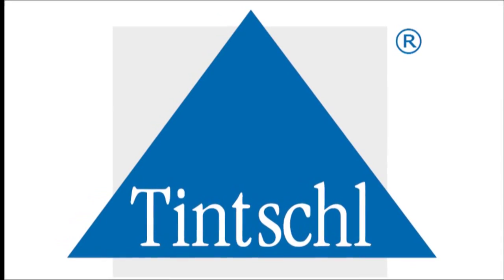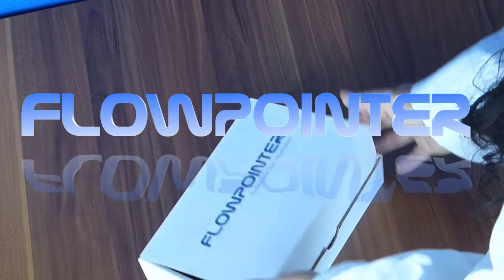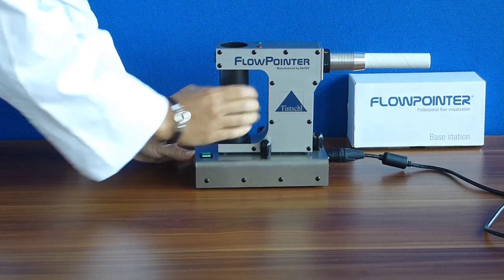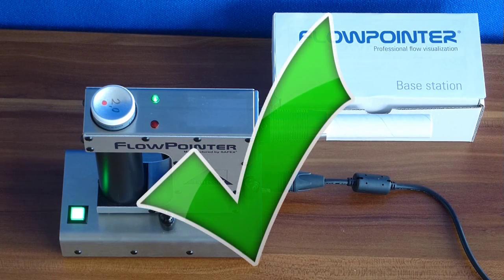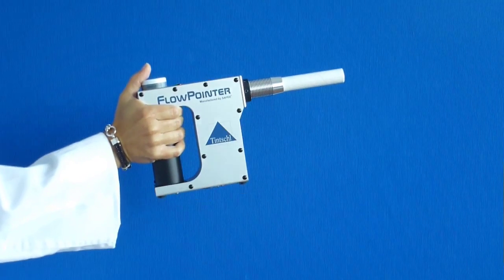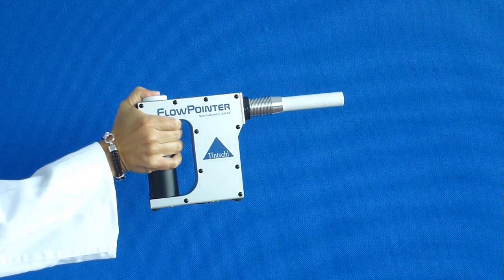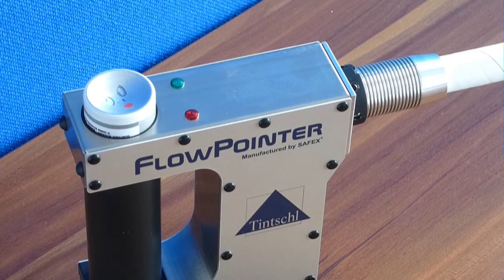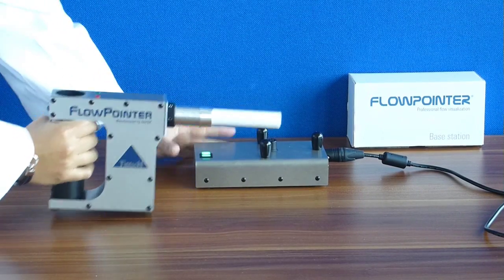FlowPointer - Wie verwende ich den kleinen Nebelgenerator?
Professionelle Strömungssichtbarmachung mit dem Nebelgenerator der Tintschl BioEnergie und Strömungstechnik AG.